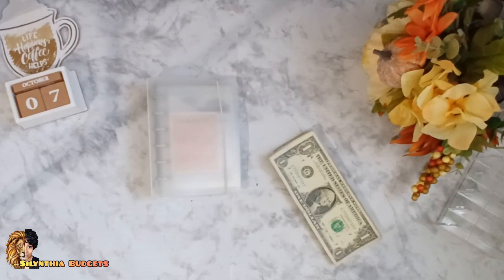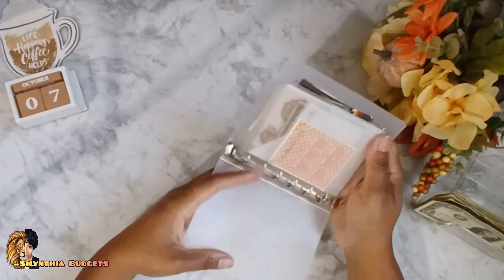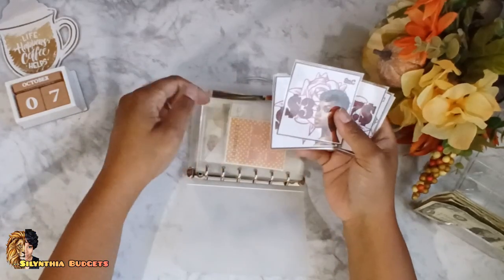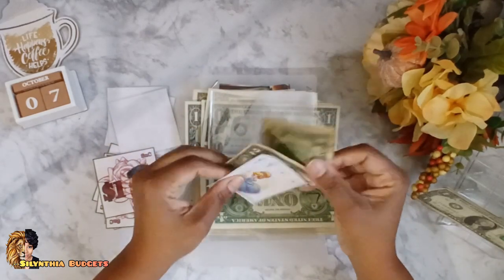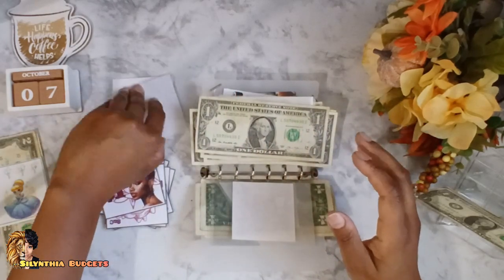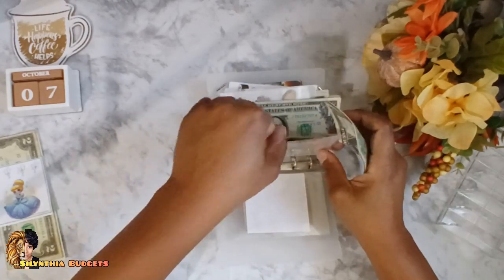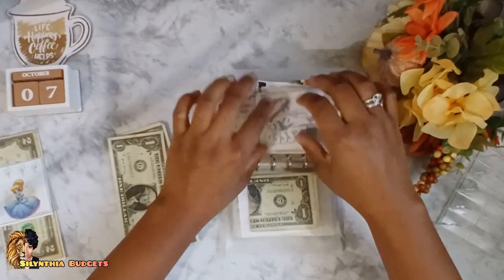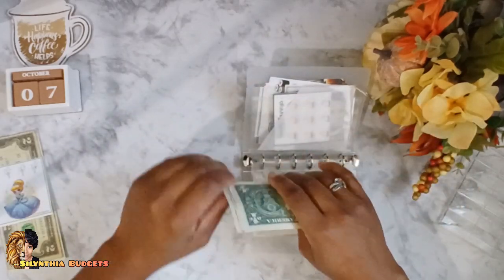Did I complete any Savings Challenges? 💸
I am Silynthia Budgets. 💸
Age 43
Mom of 3 (1 in heaven)

Want to send a blessing ❤️

🍁 Channels Participating in the Collab 🍁
🍁 I AM Cassie J Budgets & Vlogs:  ‪@iamcassiejbudgetsvlogs325‬ ​
🍁Sew Create Tiff:  ‪@sewcreatetiff‬ ​
🍁 I Desiree Wealth:  ‪@IDesireeWealth‬ ​
🍁Sassy Beauty Budgets:  ‪@sassybeautybudgets4971‬ ​
🍁Dreamy Budgets:  ‪@DreamyBudgets‬ ​
🍁Silynthia Budgets:  ‪@silynthiabudgets18‬ ​
🍁Frugality is Life:  ‪@Frugalityislife‬ ​
🍁 Moet’s Money & Motivation:  ‪@MoetsMoney‬ ​
🍁 Budget with Em:  ‪@budgetwithem23‬ ​
🍁 MakeMoneySaveMoney111:  ‪@MakeMoneySaveMoney111‬ ​
🍁 SaveNStuffwStephanie:  ‪@SaveNStuffwStephanie‬ ​
🍁 Ang Budget and Debt:  ‪@angbudgetanddebt‬ ​
🍁 It's Bankroll Dee:  ‪@ItsDee.‬ ​
🍁 She's Got It:  ‪@She_has_got_it‬ ​

Our Shop SNCBUDGETCREATIONS ETSY